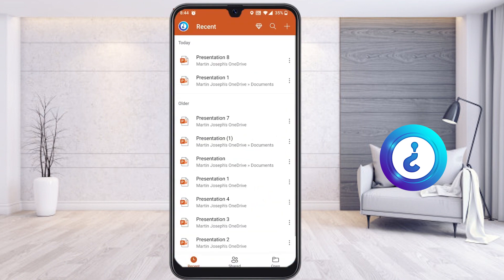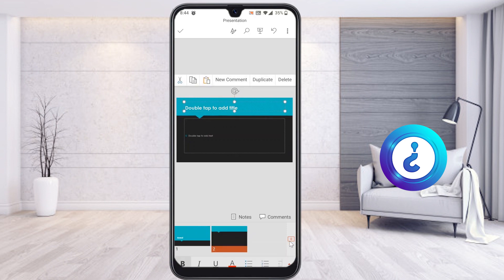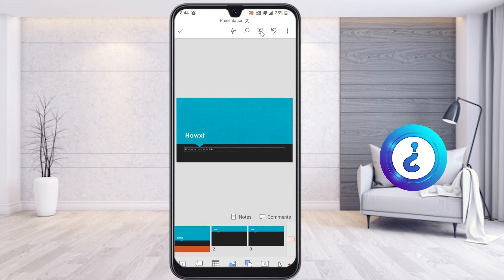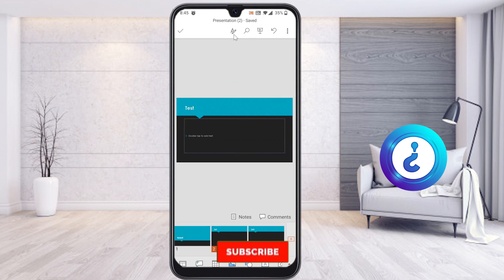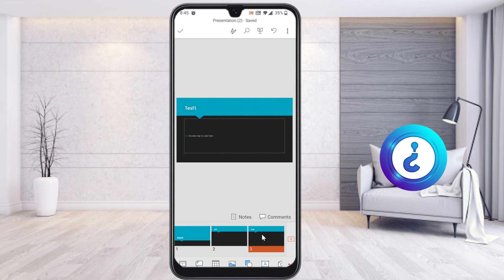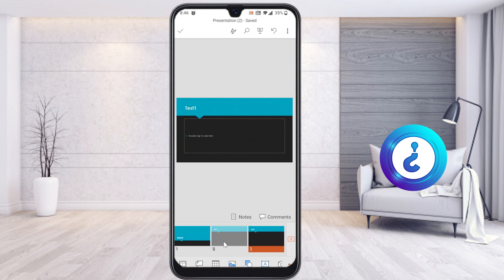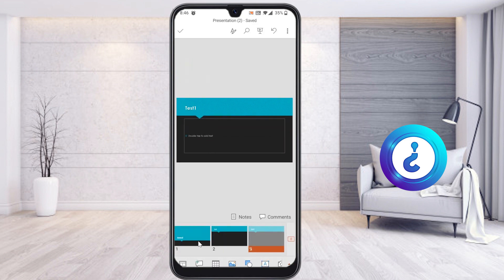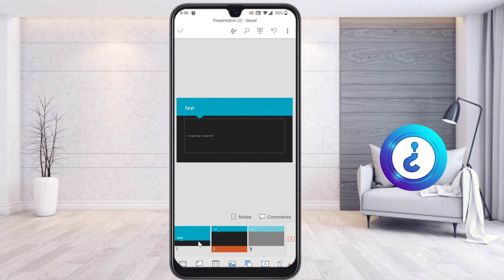How to hide slides in PowerPoint from mobile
This video tutorial will help you How to hide slides in PowerPoint from mobile